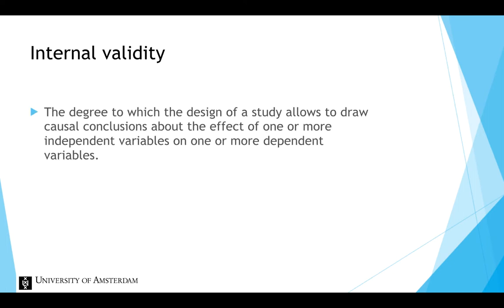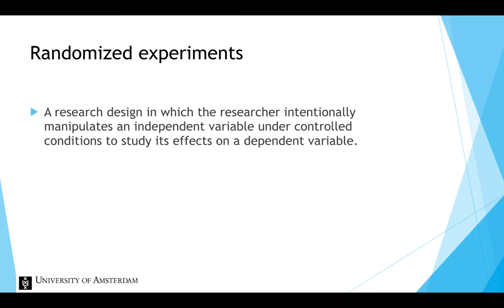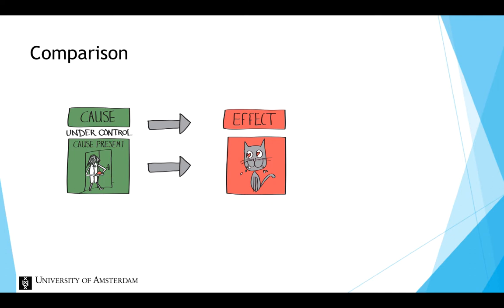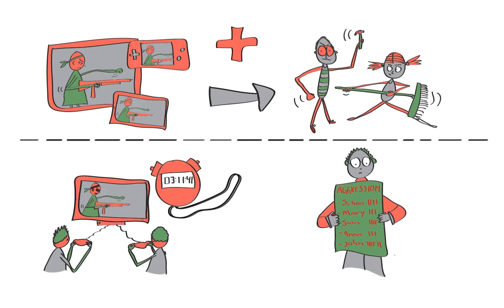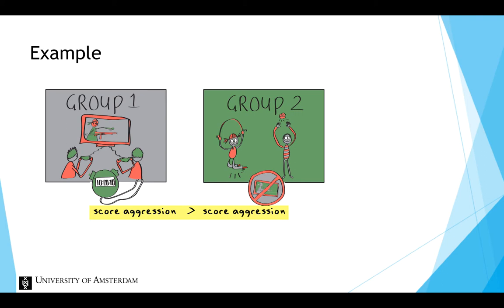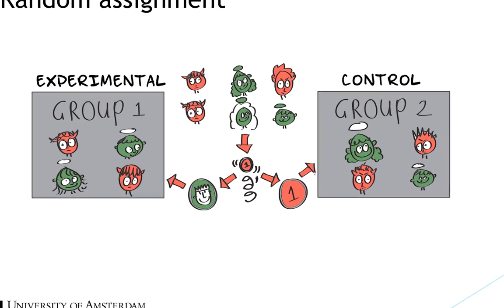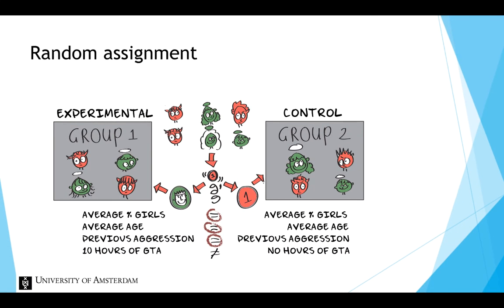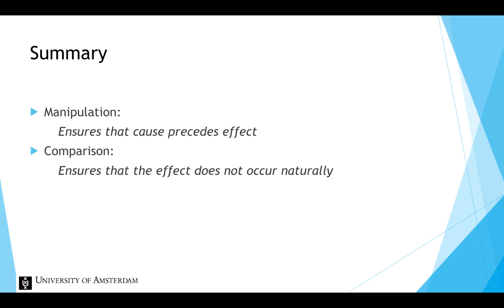Randomized Experiments - Introduction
This video provides an introduction to randomized experiments.

Illustrations in this video originate from other instruction videos produced by Annemarie Zand Scholten.